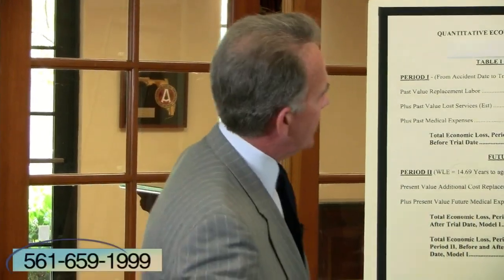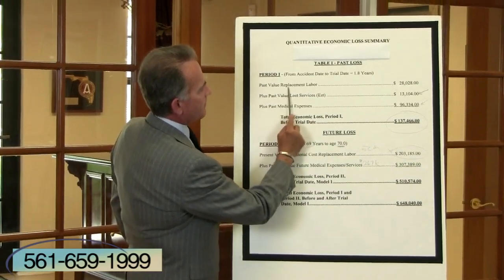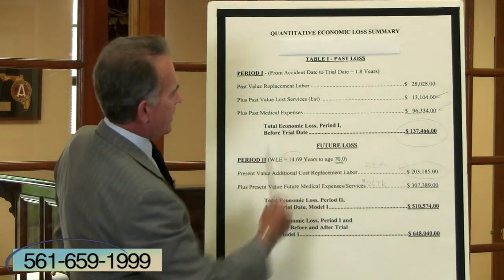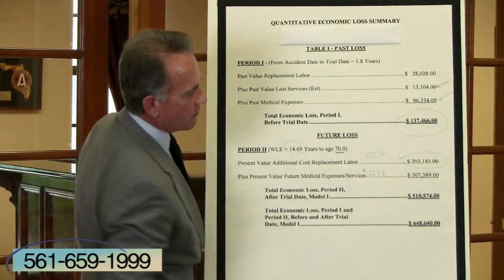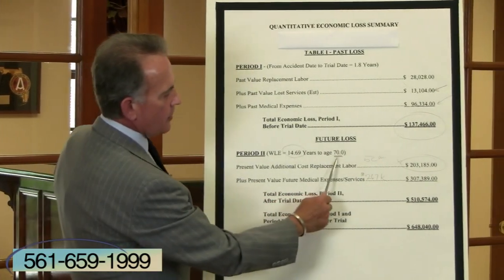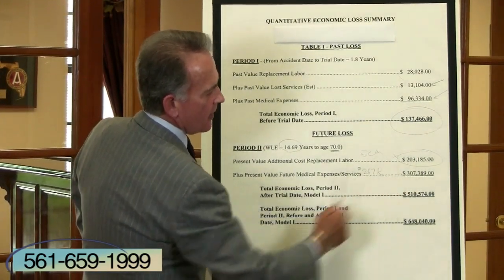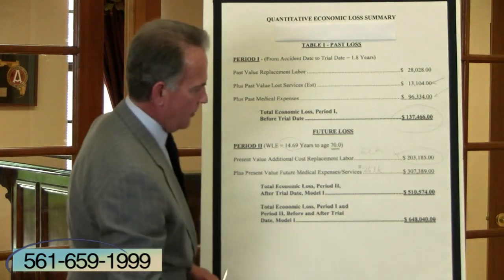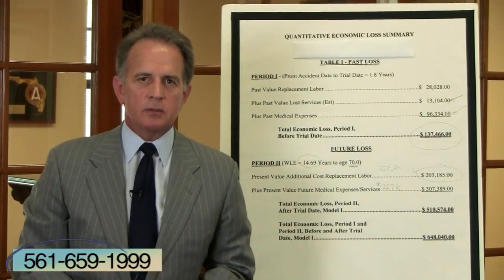How Does My Attorney Prove My Injuries at Trial (Part 3) - FL Attorney David Glatthorn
West Palm Beach attorney David J. Glatthorn continues his video series on how an attorney proves your injuries at a jury trial.

An attorney needs quite a few tools to show how your injury not only affects your health, but your employment and financial life. With the help of an economist, we can look at your earnings and losses over the period of your life as a permanent injury will be with you forever. Our expert will need to chart all of your expenses -- including medical bills and loss wages -- and then calculate how money will inflate over the years which will give us a good indication of how much damages need to be awarded for your injury. Remember, they may see you in court for only one day, but they we need to show how a permanent injury affects the rest of your life. Watch the video now to learn more.

For more information about personal injury law and my firm, visit our educational where you can view our recent verdicts and settlements. I welcome your call.

David J. Glatthorn
Civil Trial Lawyer
506-A Datura Street
West Palm Beach, Florida 33401 (Palm Beach Co.)